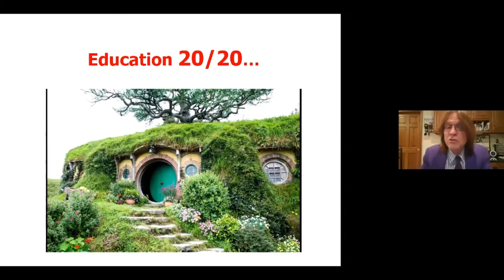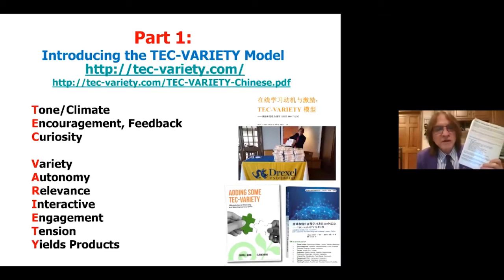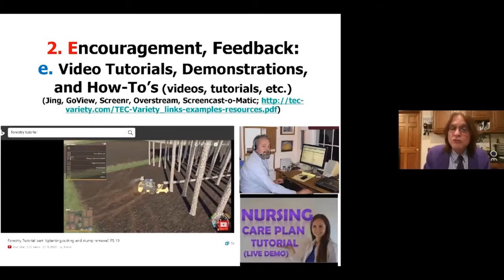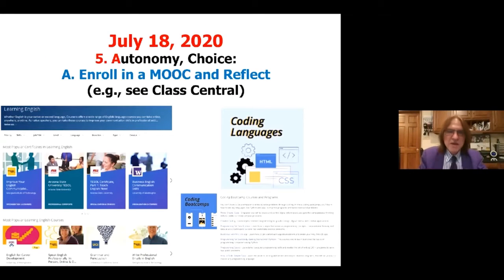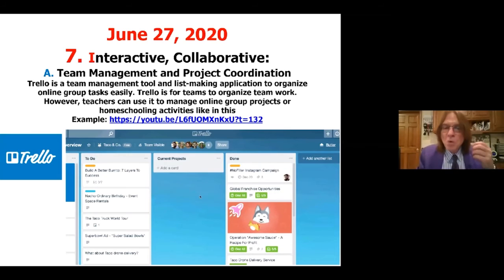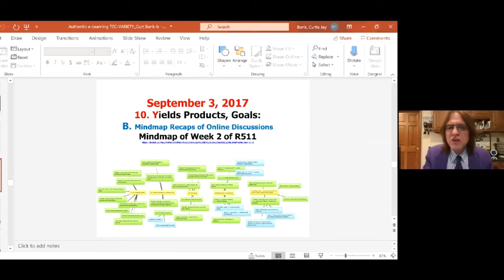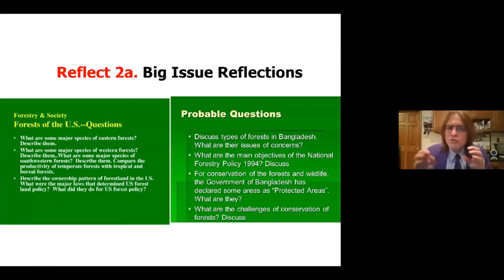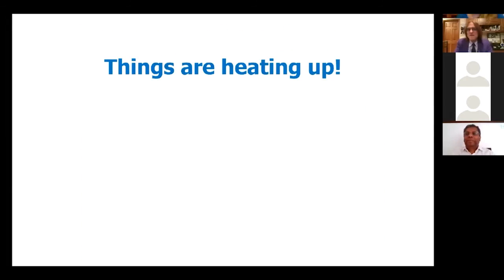Adding TEC-VARIETY in Authentic e-Learning Experiences